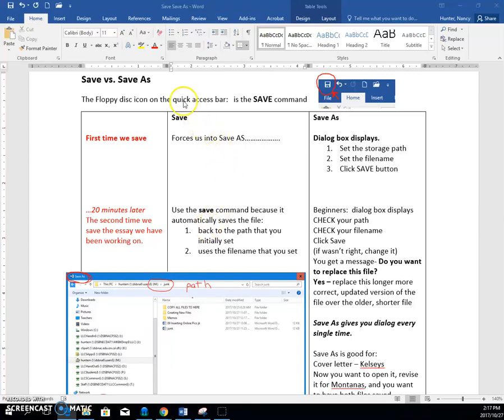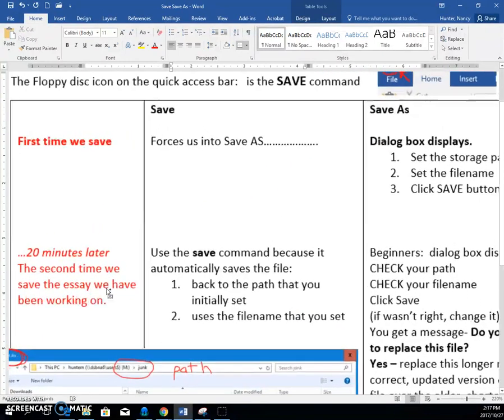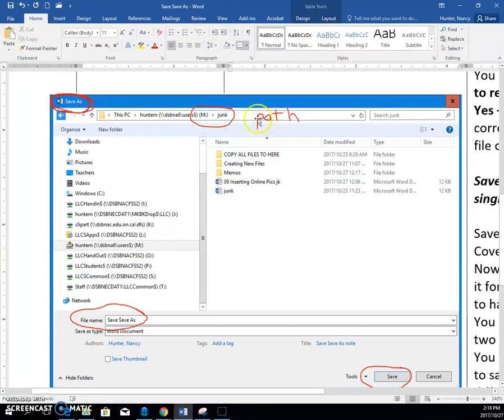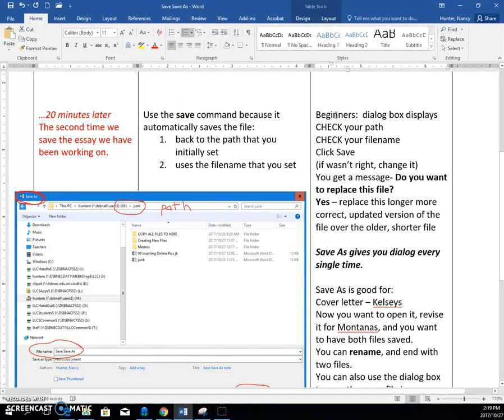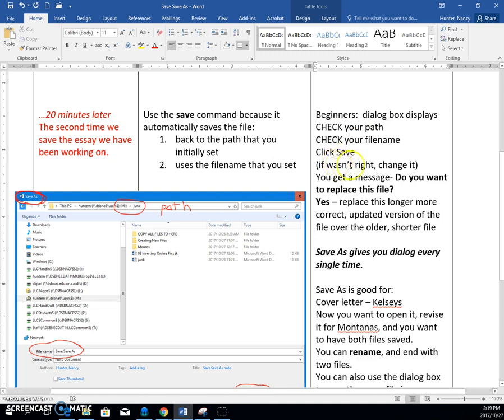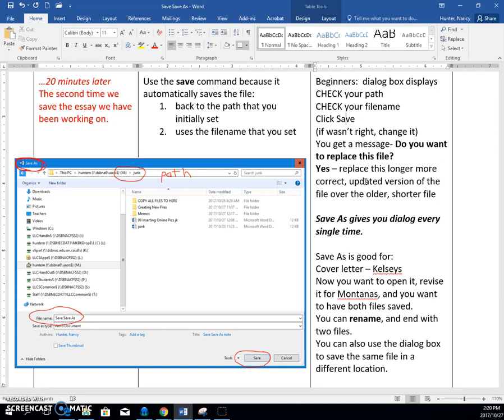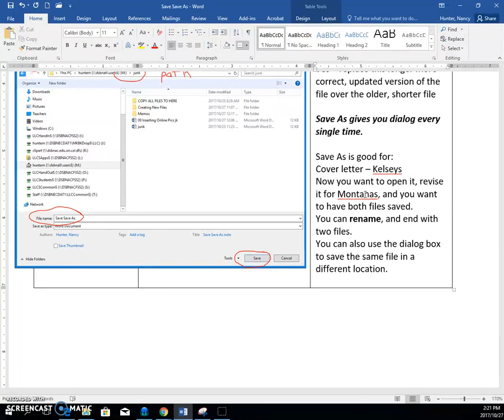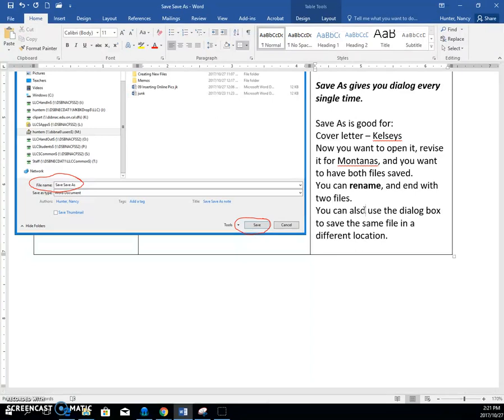Save vs Save As command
The difference between the Save command and the Save As command.